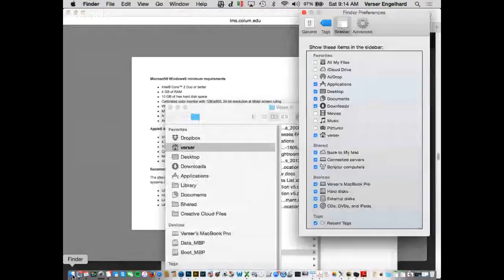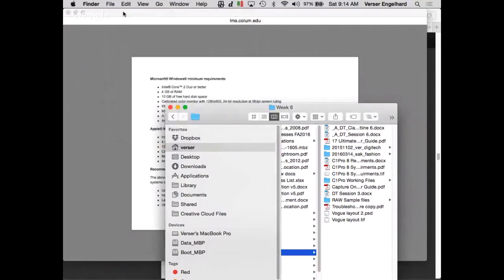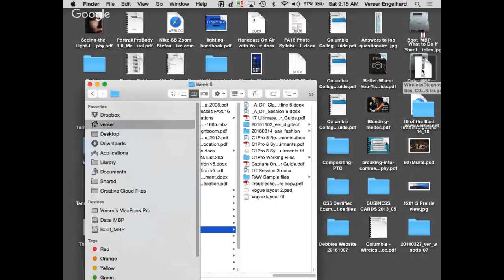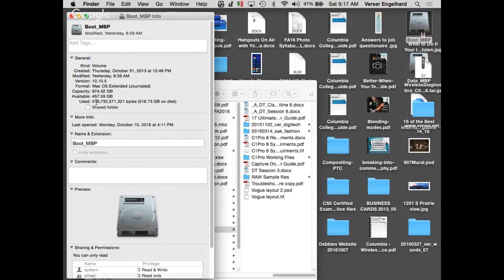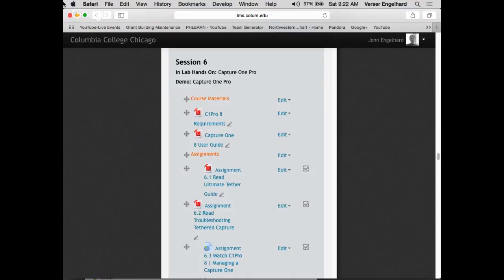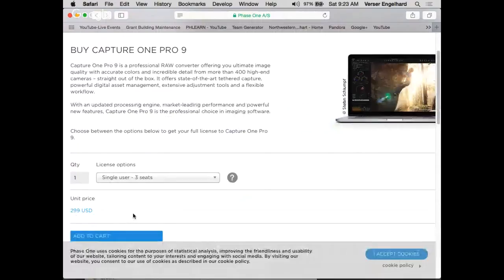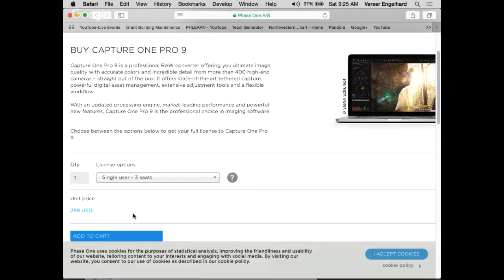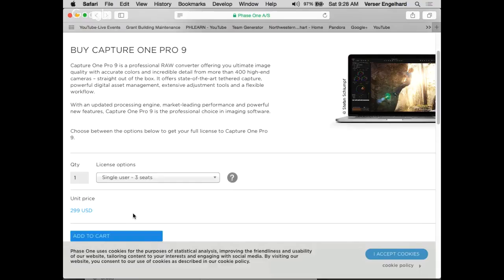DT_ASST Session 6 Part 1